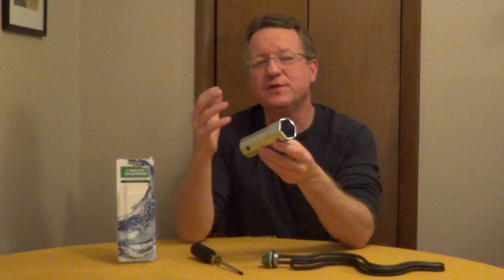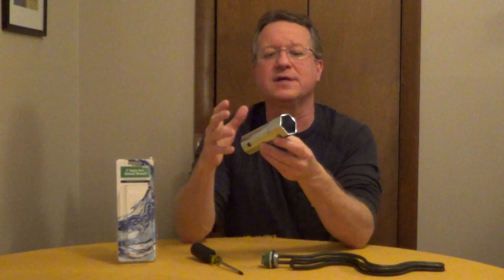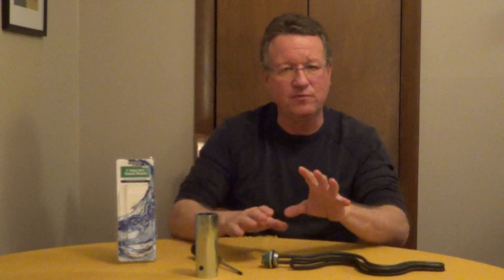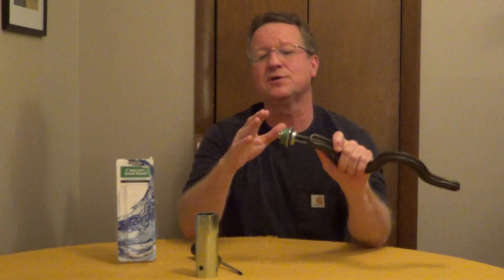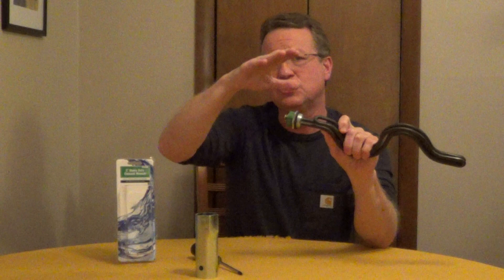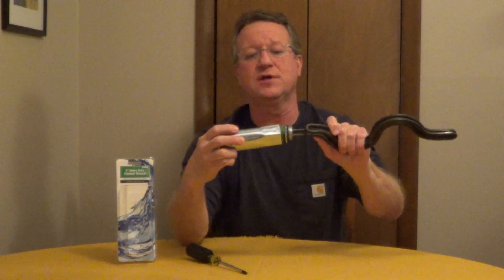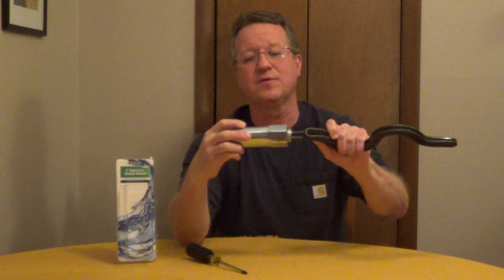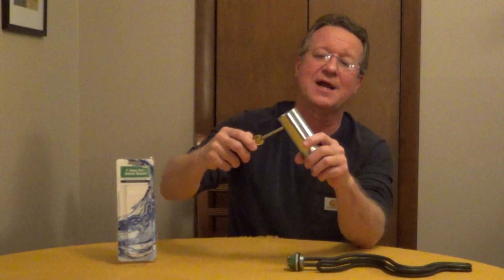Water Heater Element Wrench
A water heater element wrench is designed for the standard screw in 1 1/2 inch elements.

Turn off the electric to the water heater and double check with a tester. Drain the water and remove the wires to the element.

Fill the water heater with water before turning on the electric.